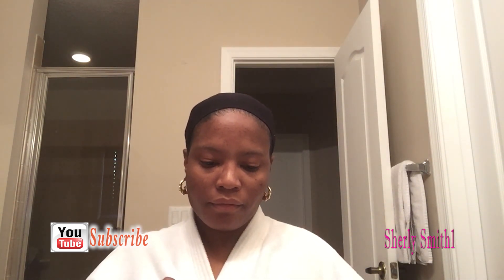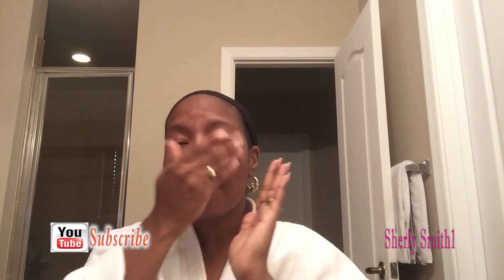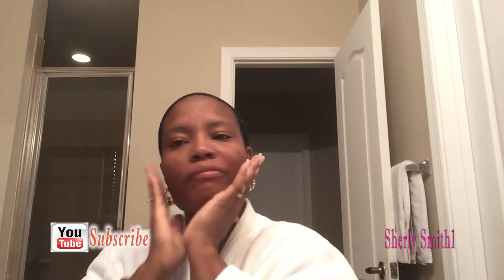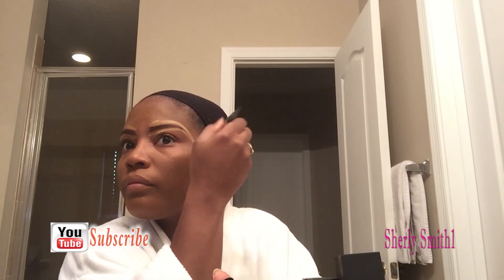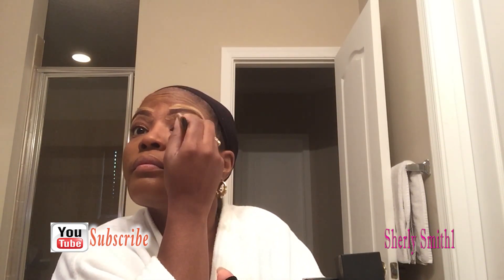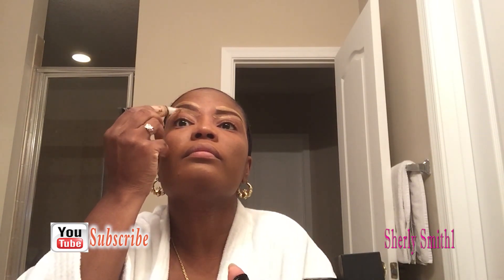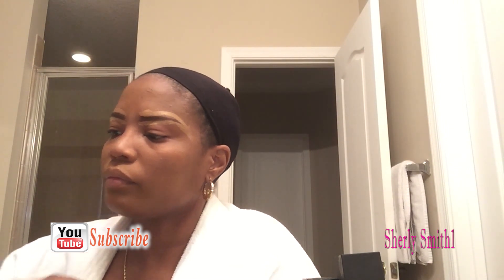Eyebrow Tutorial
Hey Family this will be my first makeup tutorial so bare with me while I learn how to manage this new arrangement and also voice over; it will only get better.